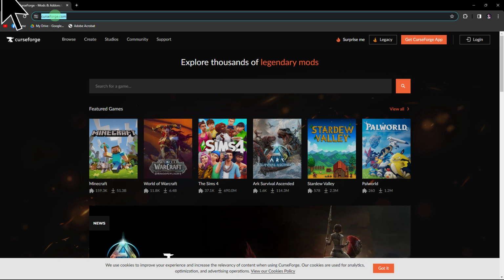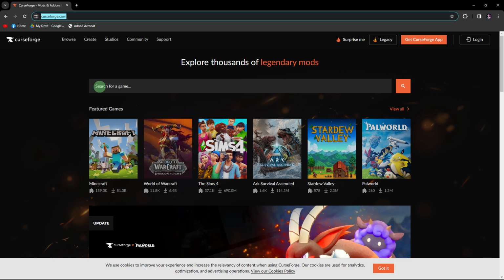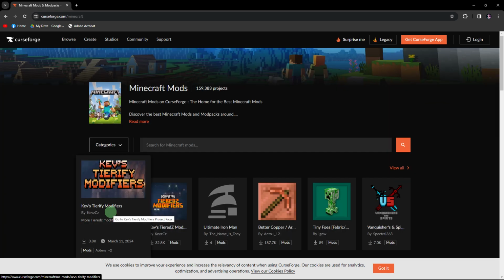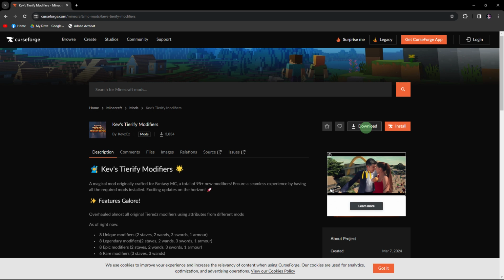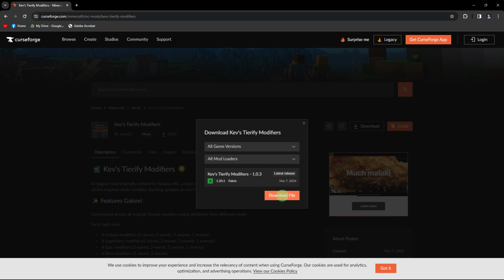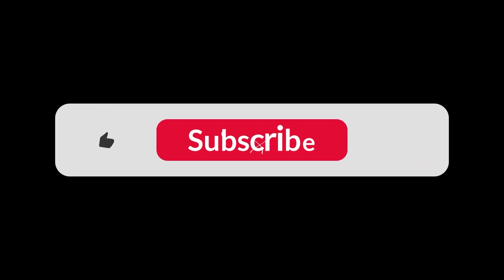How To Download Curseforge On Laptop (Step-by-Step Guide)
In this video, you will learn how to download Curseforge on laptop. You will see how to download and install Curseforge onto your PC so that you can add mods to video games.